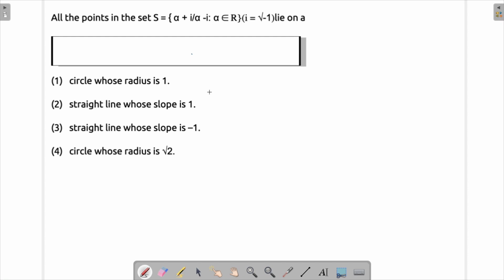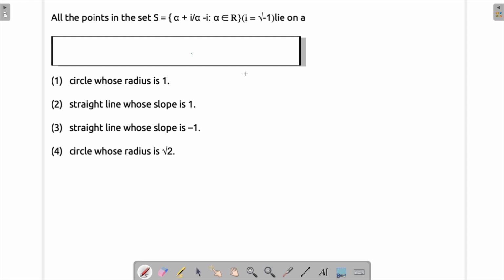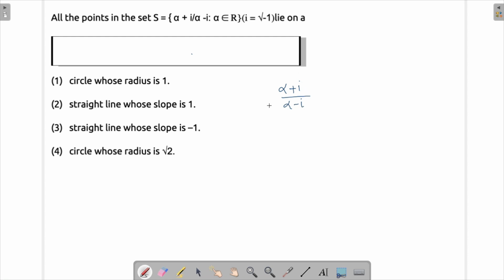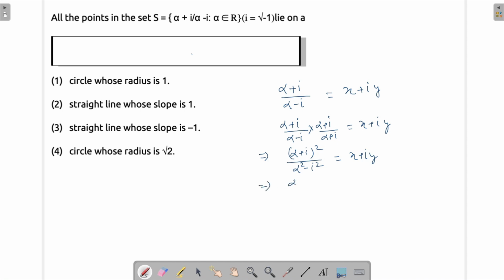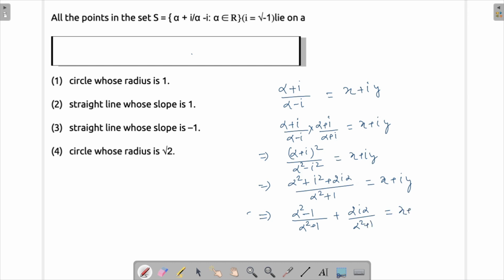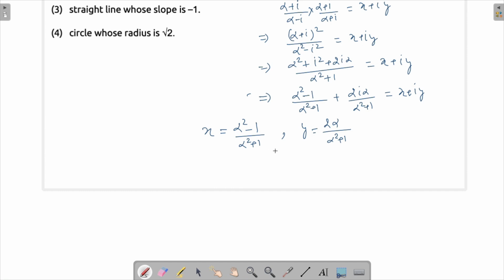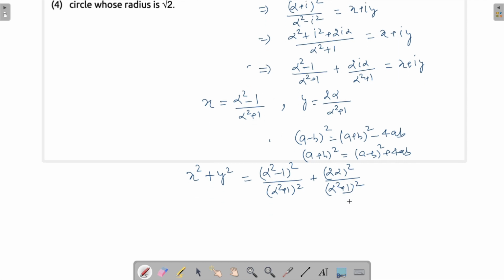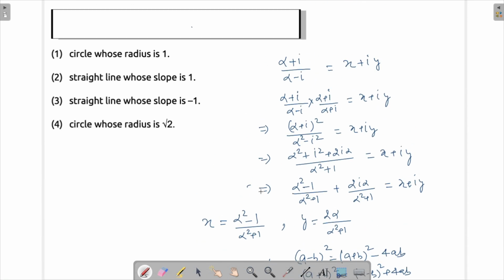All the possible points in the set S={α+i/α−i:α∈R,i=√−1} lies on | JEE Mains 2019 | Circle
All the possible points in the set S={α+iα−i:α∈R,i=√−1} lies on ; (1)  circle whose radius is 1. (2)   straight line whose slope is 1 (3)  straight line whose slope is –1 (4) circle whose radius is √2.

Crack this elegant complex numbers problem from JEE Mains 2019 that combines real parameters, complex numbers, and geometric locus!
🎯 Problem:
All possible points in the set S = {α + iα - i : α ∈ ℝ, i = √-1} lies on:
(1) Circle with radius 1
(2) Straight line with slope 1
(3) Straight line with slope -1
(4) Circle with radius √2

💡 Key Concepts:

Complex number representation
Parametric form to geometric form
Locus identification
Argand plane visualization

Perfect for:
📚 JEE Main/Advanced aspirants
📚 Complex numbers mastery
✨ Test Your Understanding:

How do parameters affect locus?
Why are these options significant?
What makes this a tricky problem?